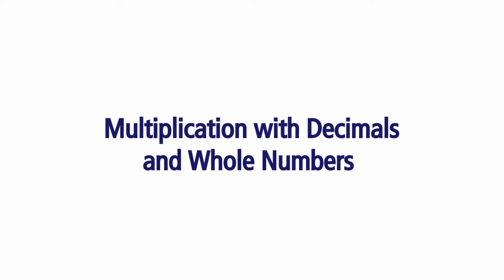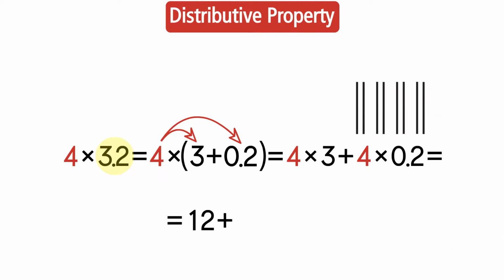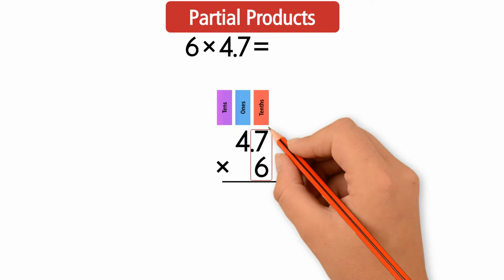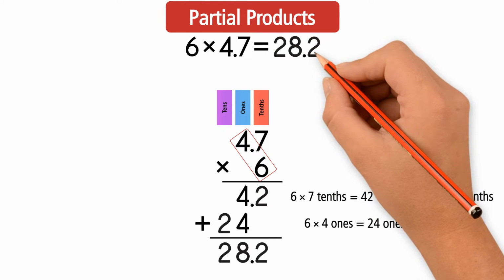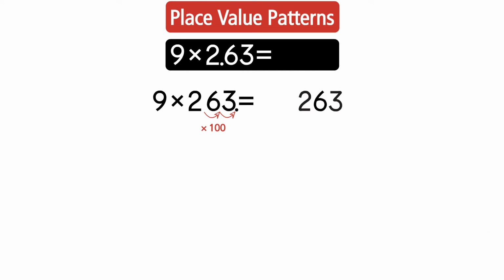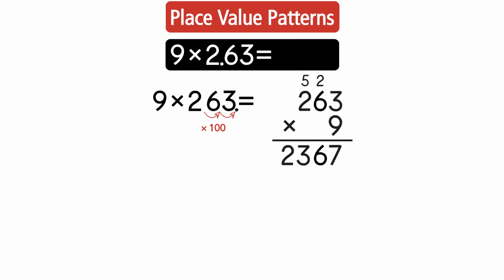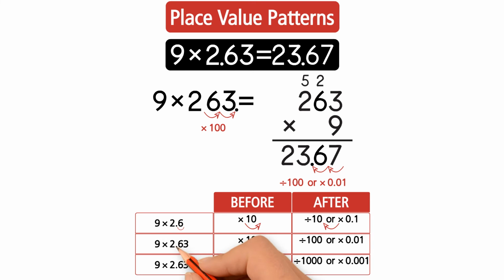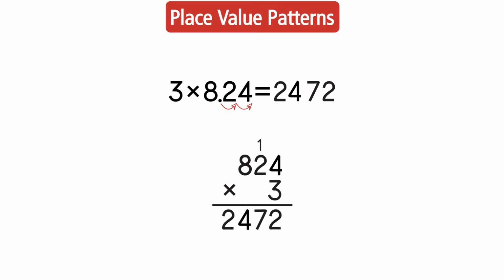Multiplication with Decimals and Whole Numbers. Grade 5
This video explains how to use the distributive property, partial products, and place value patterns to multiply a decimal and a whole number. Grade 5. Lesson 4.3